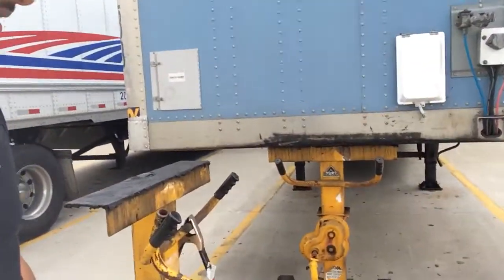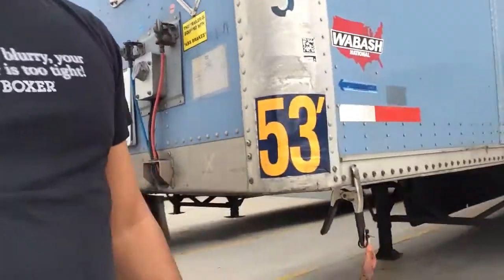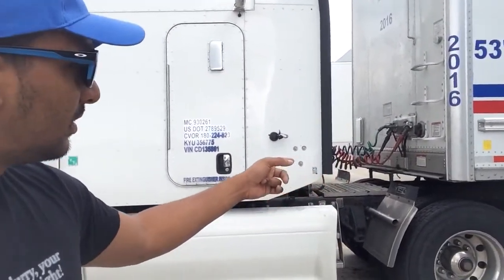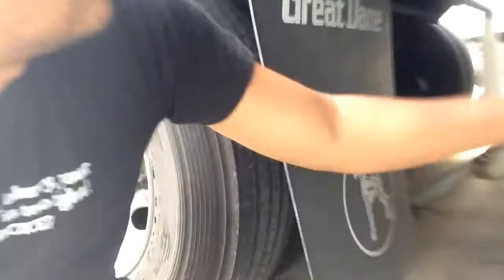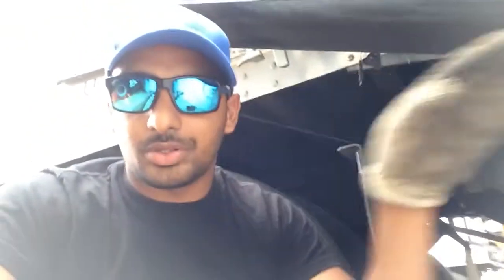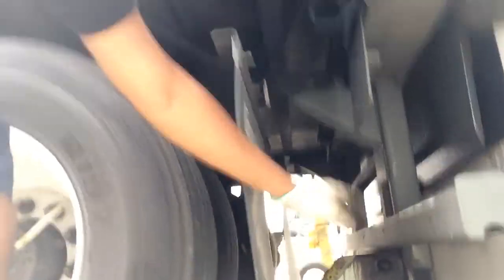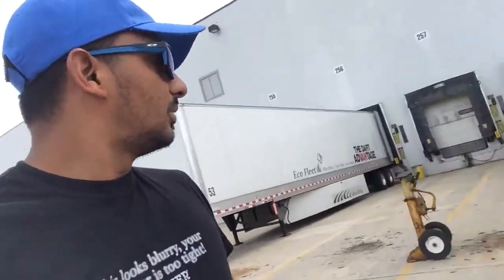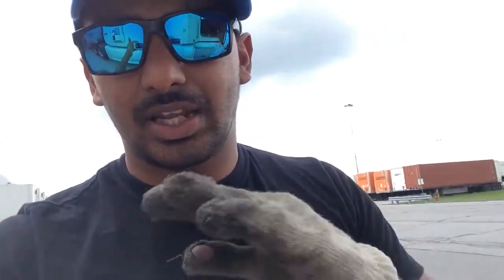How to Detach a Tractor-Trailer P2- 3 important steps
VERY IMPORTANT
How to detach a tractor trailer combination
1. remove the air lines and electrical cable
2. landing gear
3. unlock king pin